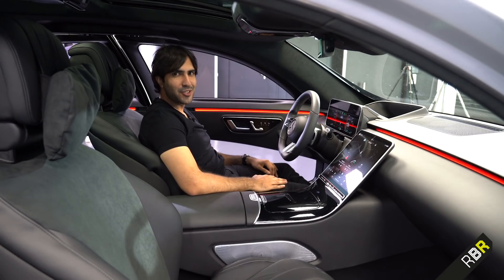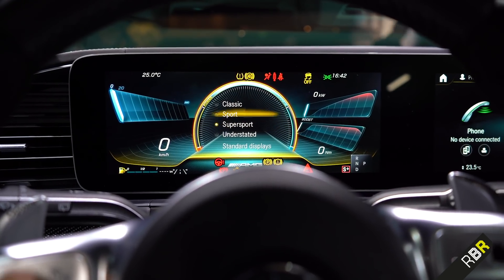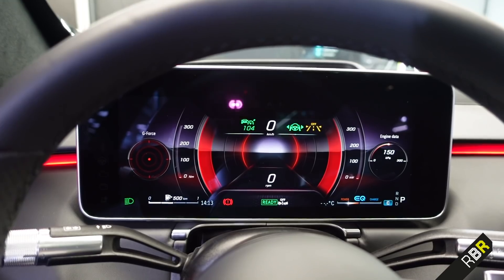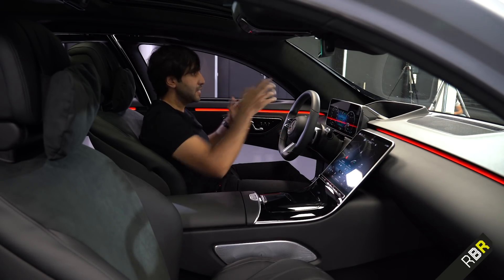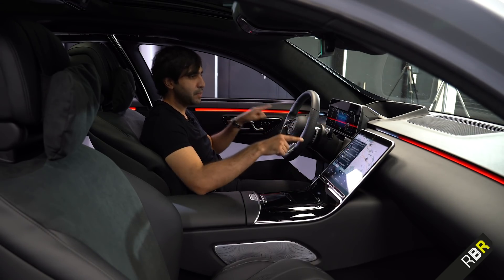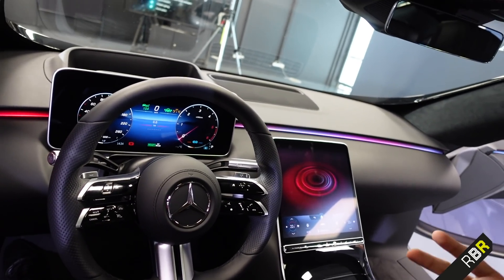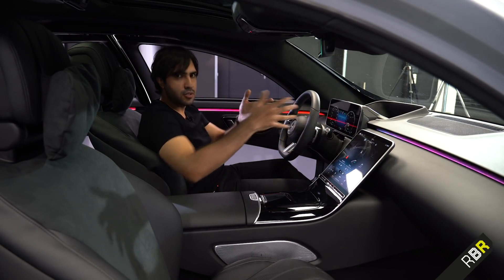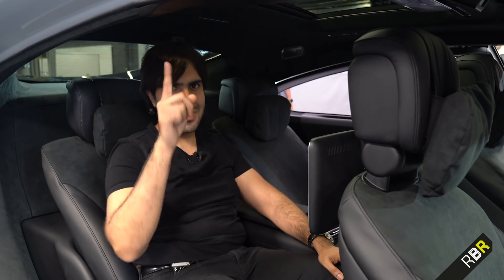New 2021 S-CLASS INTERIOR! Future of Mercedes Luxury Technology!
That huge screen you’ve all seen is here! Finally the whole system of the New SClass in unveiled at a secret MeetMyMBUX event at Mercedes’s design centre in Sindelfingen!

Theres tonnes to unpack, that goes well beyond just big screens, and really shows how the NewSClass will take MercedesBenz user experience to the next level. We have a 3D driver screen, yes 3D! A huge new HUD screen with augmented reality features, “Hey Mercedes” voice control has also been taken to the next level, and the new S Class even has biometric fingerprint security!

The UI design is familiar to the last iteration of MBUX, but the UI is looking sexier than ever, but the system is also much easier to use. Today we explore:

- New S Class Interior Infotainment system
- 3D Driver zone
- Driver Zone Designs
- HUD upgrade
- Augmented Reality
- “Hey Mercedes” Voice assistance upgrade
- Fingerprint scanner, facial recognition and more
- Power in the rear seat

I love the Sport design, and can’t wait to see it in the S Class and then AMG S63 versions down the line! No doubt the New C Class interior will also follow suit.

Up next on on RBR is the AVTR drive teased in the last Vlog video!! :)

Also check my instagram below for the full Month’s filming schedule!! In my highlights.